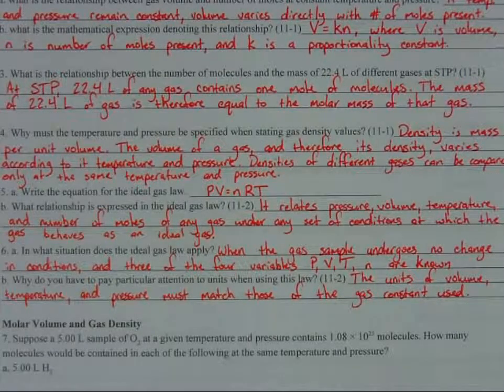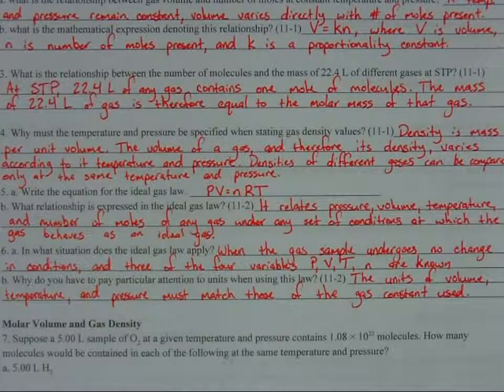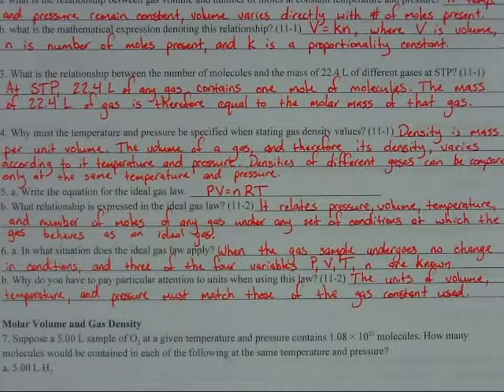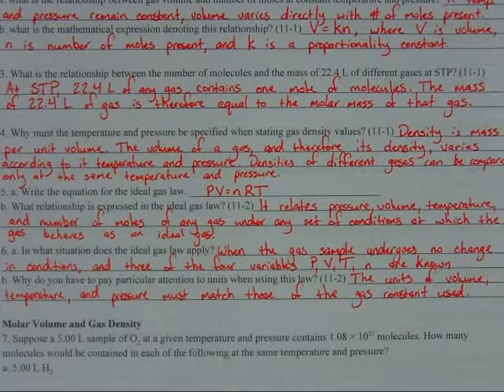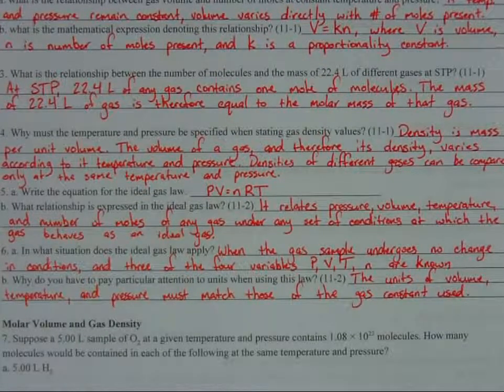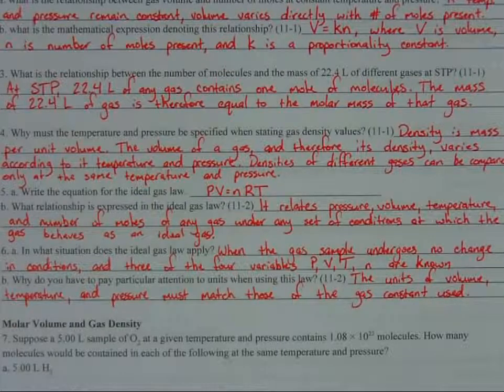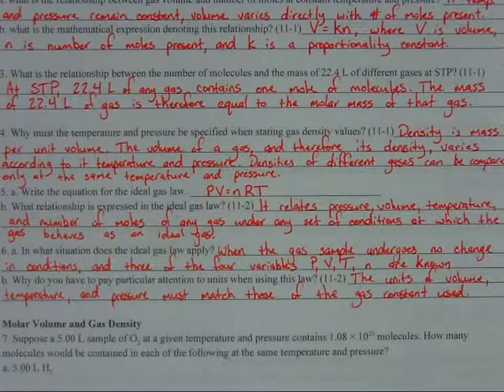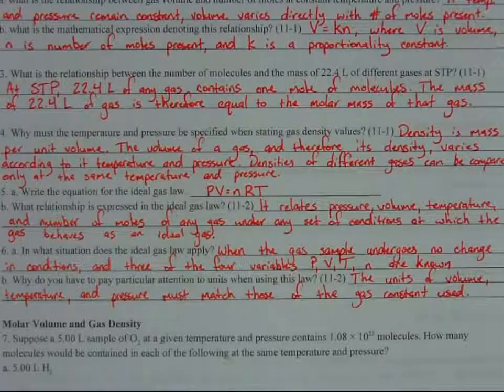Chem Ch 11 Preparation Problems #03